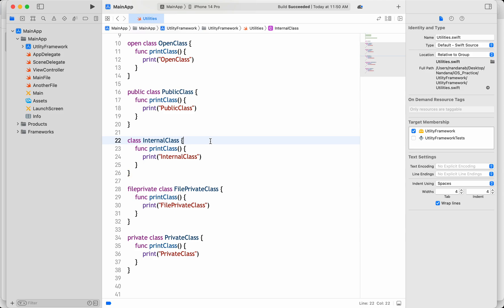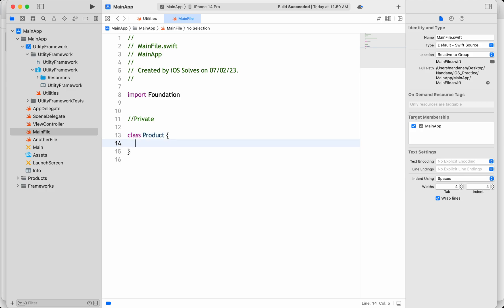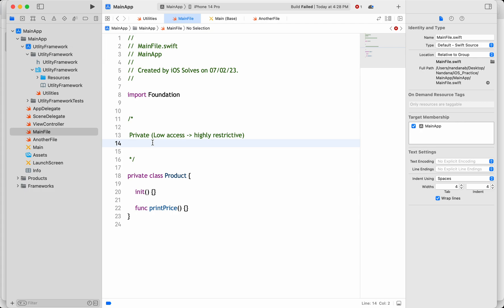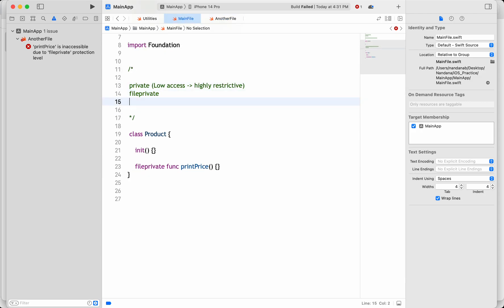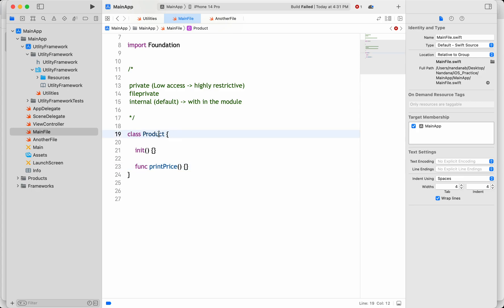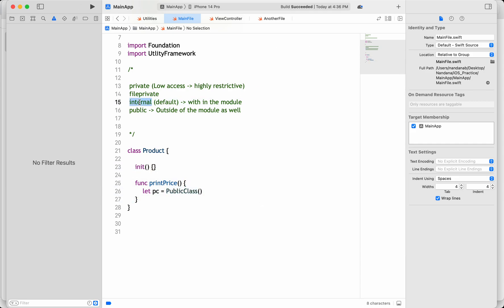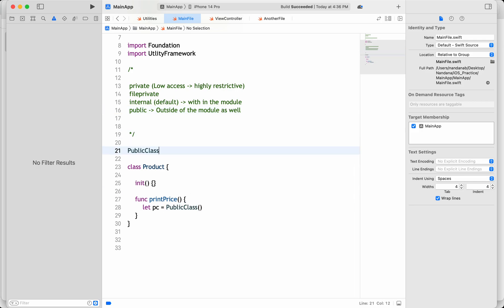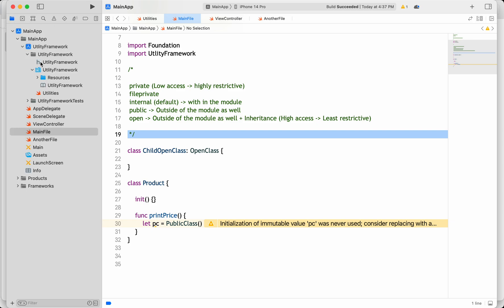Swift - Access Control - private, fileprivate, internal, public, open